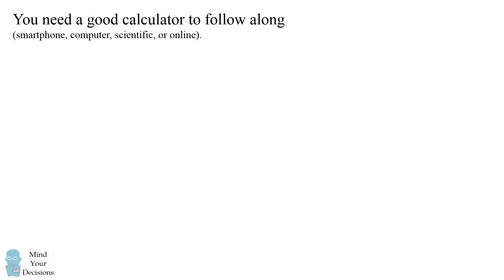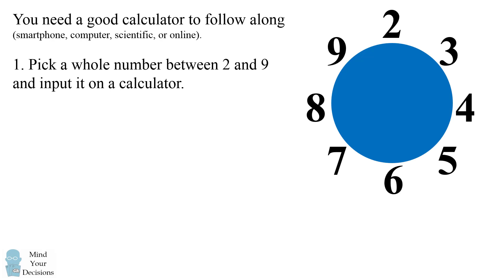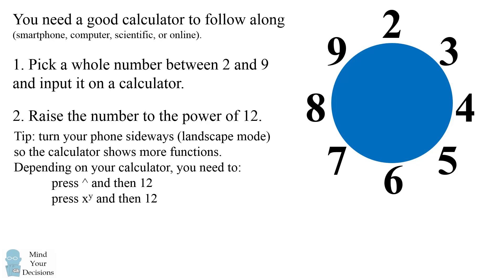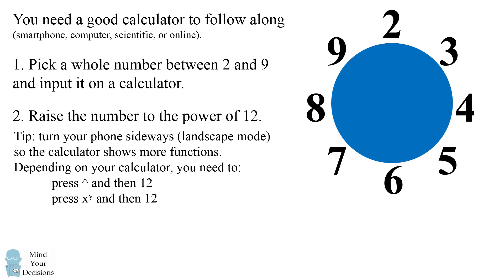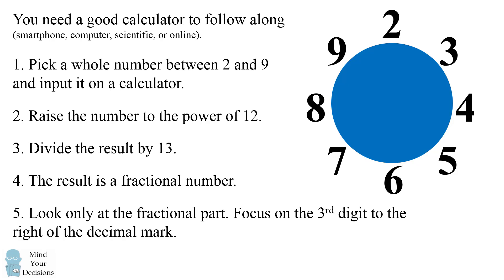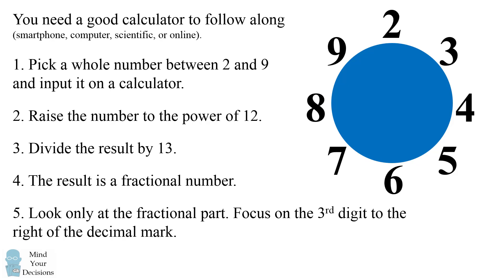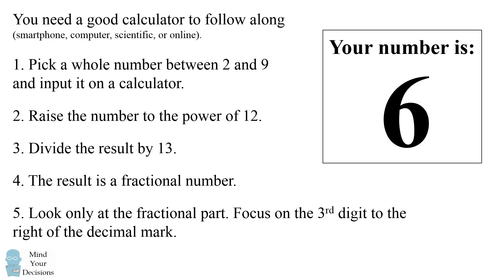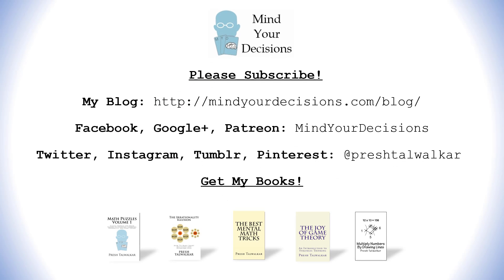I WILL PREDICT YOUR NUMBER! Math Calculator Magic Trick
You need a good calculator to follow along with the instructions (such as a smartphone, computer, scientific, or online).

My Books